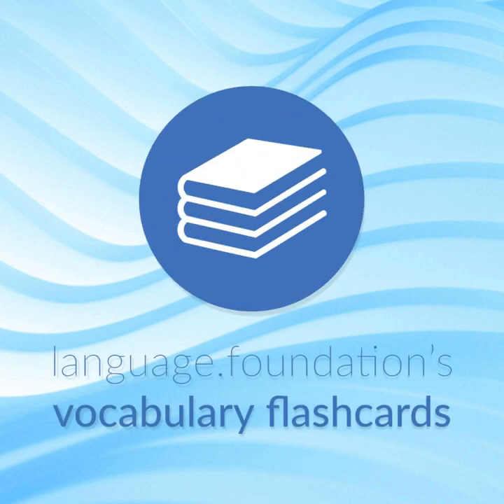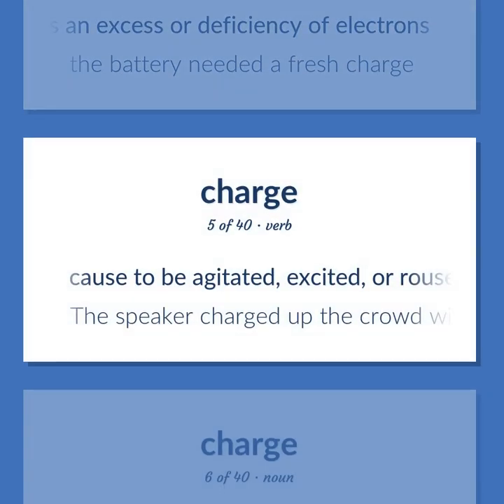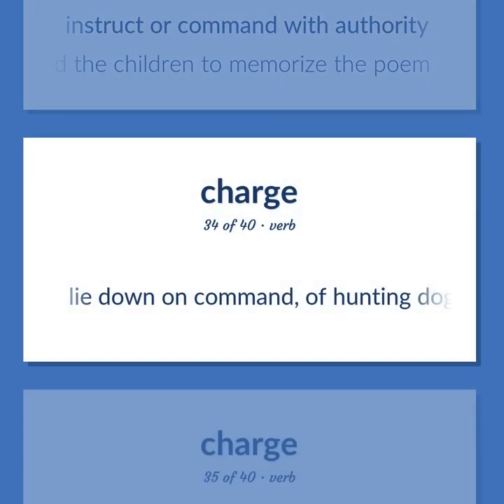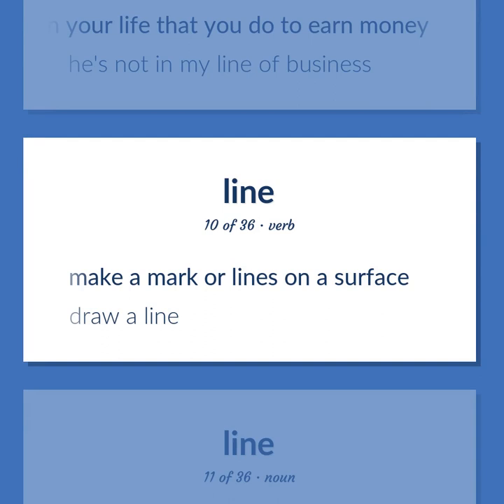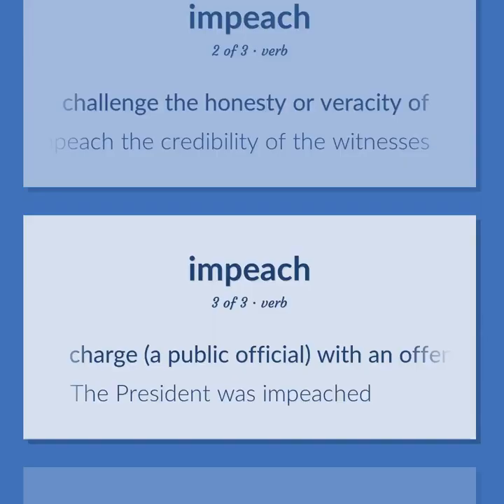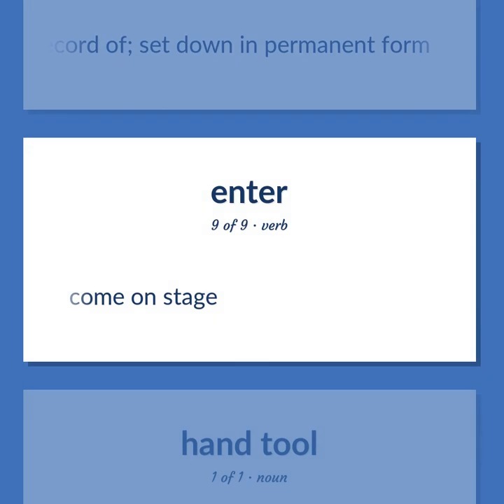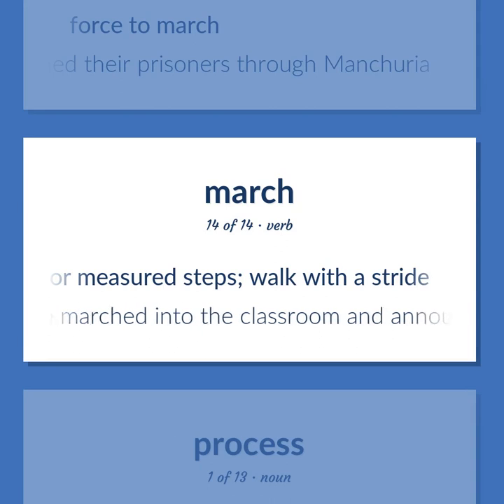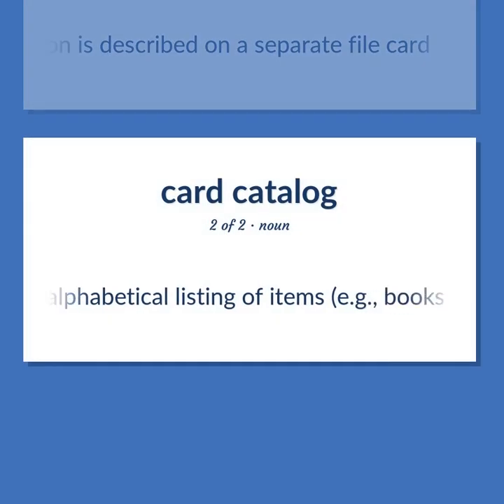File - 221 English Vocabulary Flashcards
FILE meaning. Following our free educational materials, you learn English in a great way with ease and efficiency.